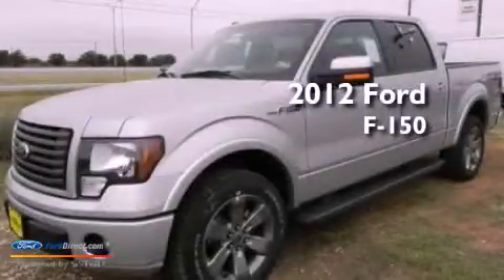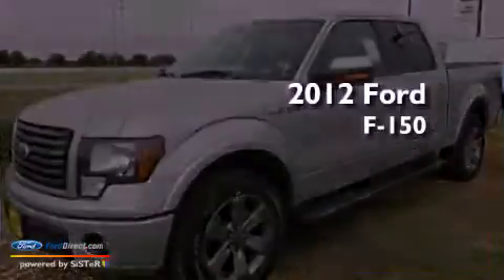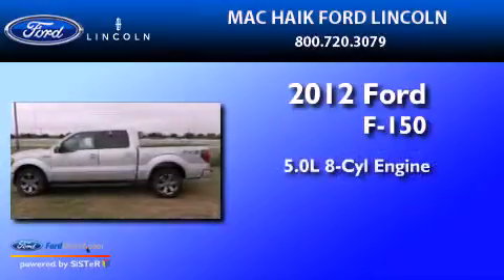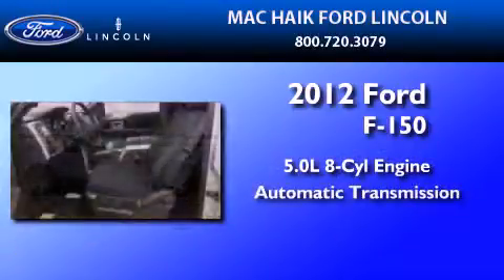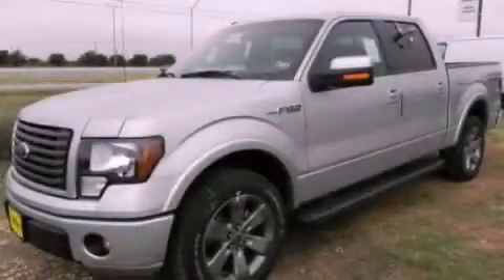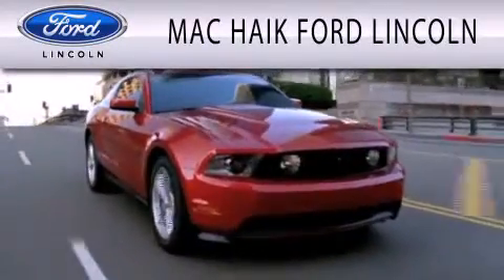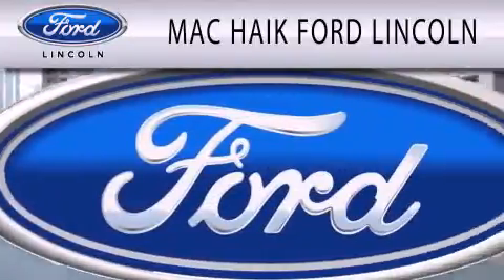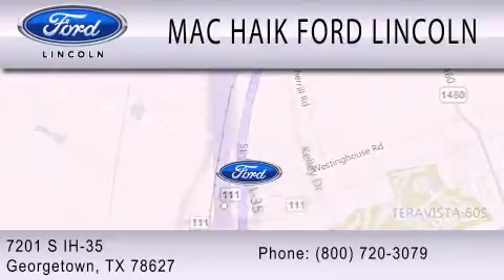2012 FORD F-150 Georgetown TX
Year : 2012
 Make : FORD
 Model : F-150
 Engine : 5.0L V8 32V MPFI DOHC FLEXIBLE FUEL
 Trans . : 6-SPEED AUTOMATIC
 Exterior : INGOT SILVER METALLIC

 Interior : BLACK
 Stock : 122731